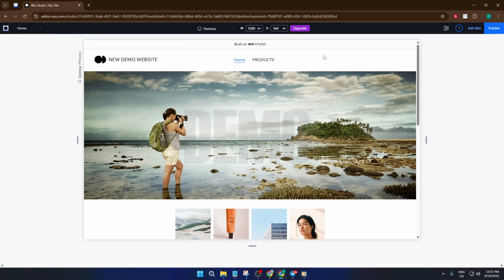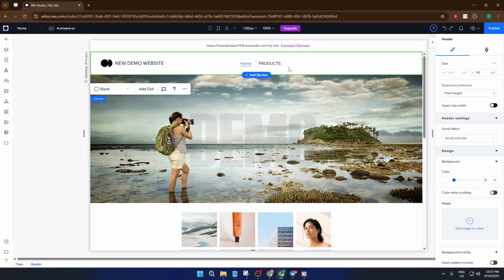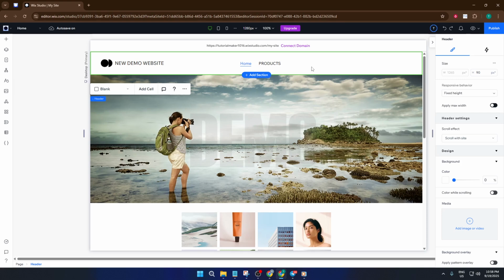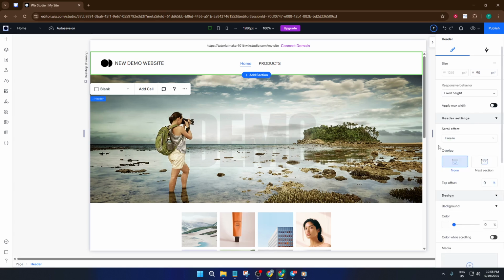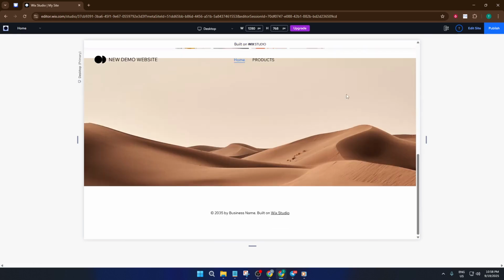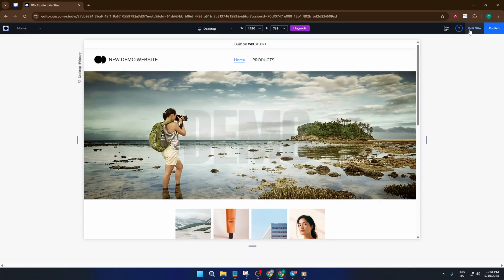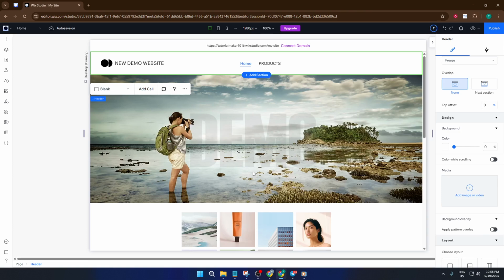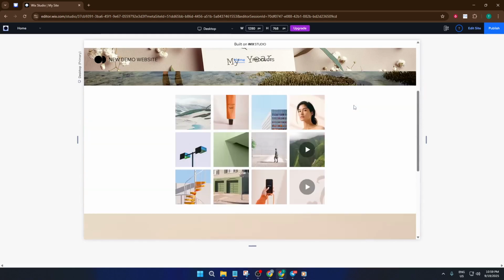How To Pin Header In Wix (Easiest Way) (2026 Guide)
Learn how to pin your site header in Wix with this easy, step-by-step tutorial! Pinning your header ensures it stays visible as visitors scroll through your content, improving navigation and boosting your site's usability. In this video, we cover:

00:00 Introduction
01:10 Accessing Wix Editor (Desktop & Web platforms)
02:15 Locating and selecting the site header
03:30 Using the 'Pin to Screen' feature
05:00 Adjusting header settings for responsiveness
06:20 Previewing and publishing changes
07:30 Common issues and troubleshooting tips

Whether you're using Wix for the first time or looking to enhance your existing site, these techniques work across Wix 365, Wix Classic Editor, and Wix ADI. Follow along and make sure your website looks professional on all devices!